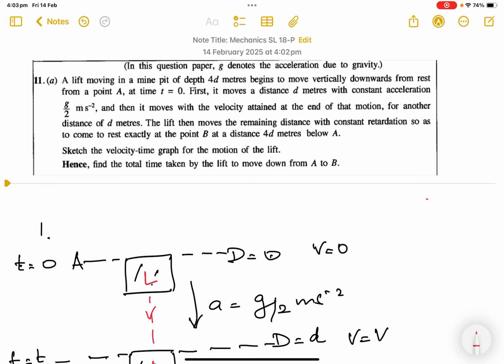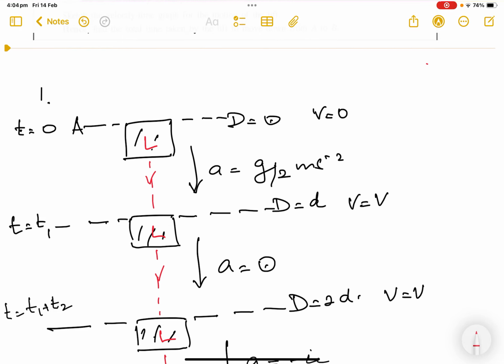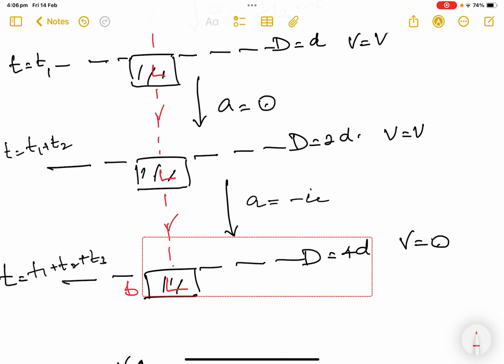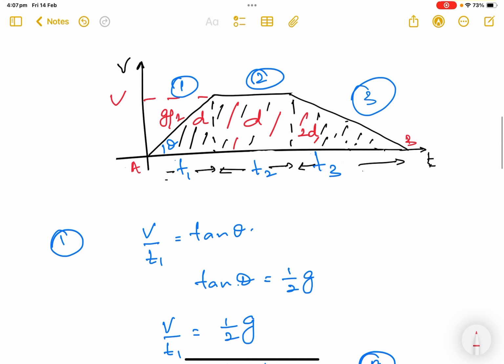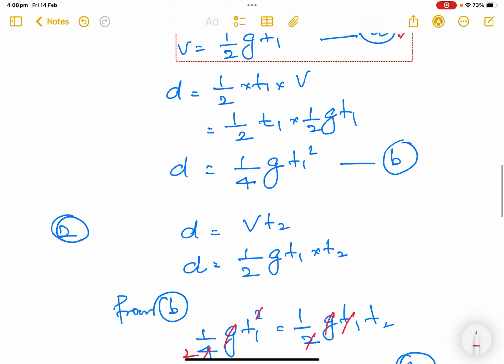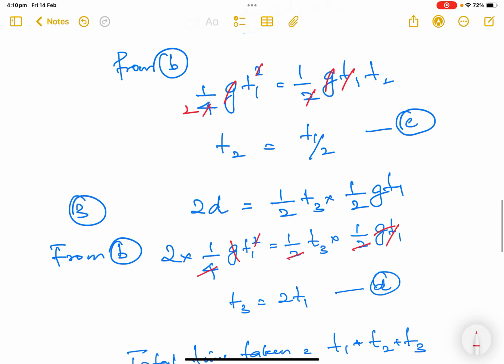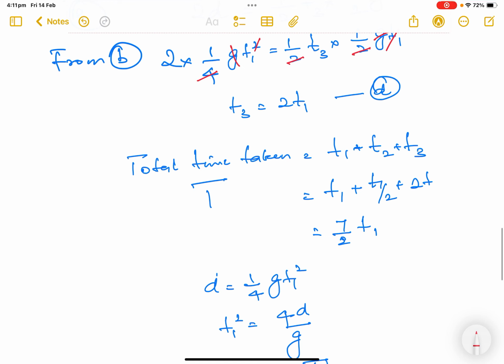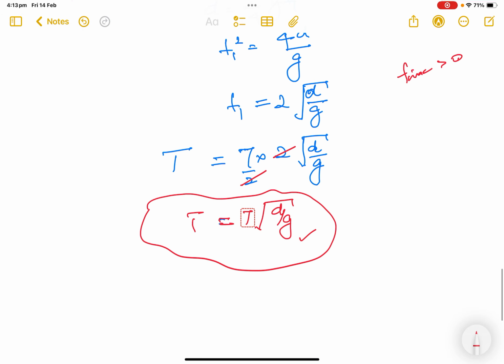Past SL A/L question on Mechanics.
Past SL question on Mechanics for A/L students.